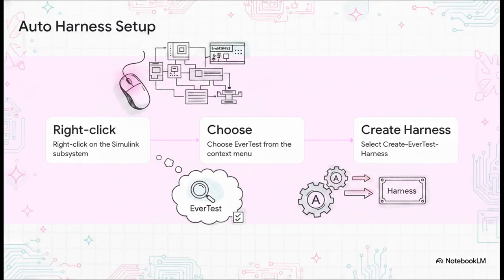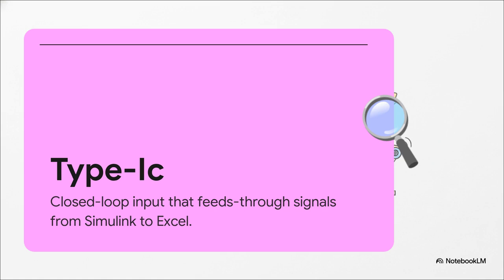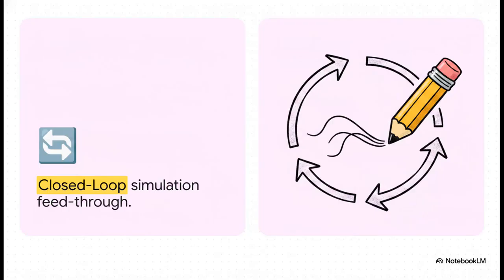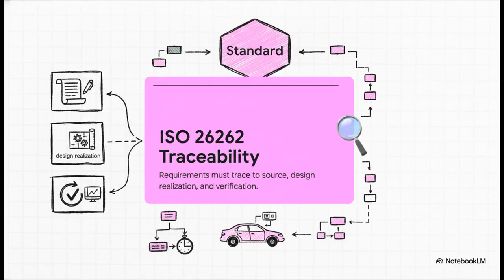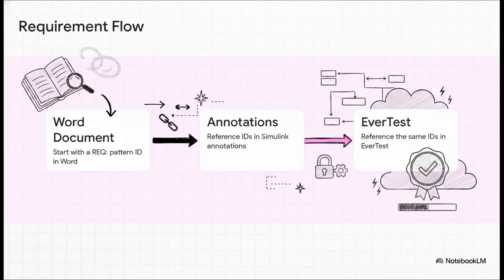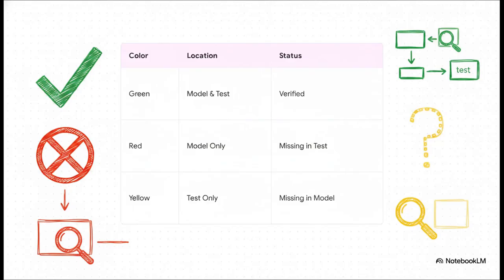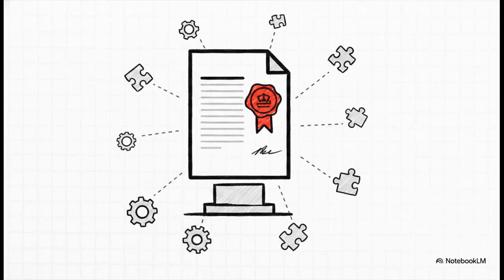Why Simulink Engineers Switch to EverTest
EverTest automates the creation of Simulink test harnesses through a streamlined, "one-click" process designed to replace manual, error-prone setup.

The automation process involves the following steps and features:

Automated Generation Process

Initialization: You can trigger the process by right-clicking on a Simulink subsystem, model reference, or library and selecting "Create-EverTest-Harness".

Interface Mapping: EverTest automatically reads all input-output interfaces from the subsystem and identifies parameters from the MATLAB workspace.

Block Creation: It automatically constructs the harness by placing corresponding Source and Sink blocks around the subsystem.

Test Specification: Alongside the harness, EverTest generates an Excel file containing a sample test specification, which is saved in the current MATLAB folder.

Additional Harness Capabilities

Subsystem Isolation: EverTest can automatically isolate any subsystem from the rest of the model, which is a requirement for testing subsystems as separate units.

Starting from Scratch: If you are working with an empty model, the tool can create a sample subsystem with one input, one output, and one parameter to provide a quick starting point for development.

Harness-Free Verification: For reference models, EverTest offers an option to perform verification without creating a separate test harness.

Once the harness is generated, a graphical user interface (GUI) appears, allowing you to run the automatically generated sample test case immediately to verify the unit's behavior